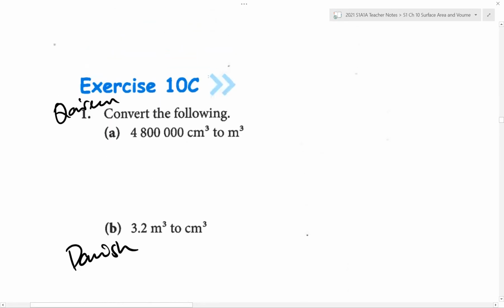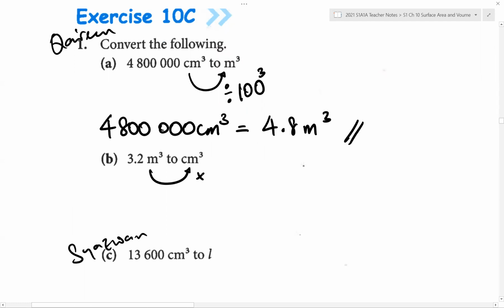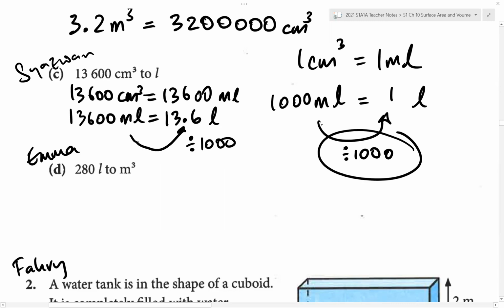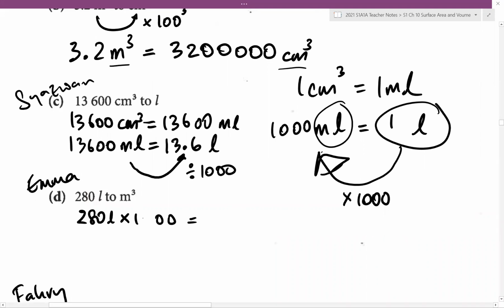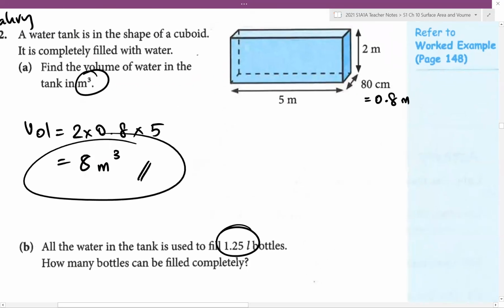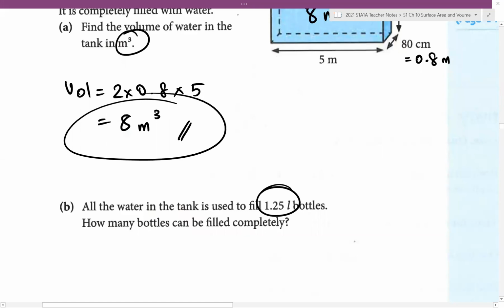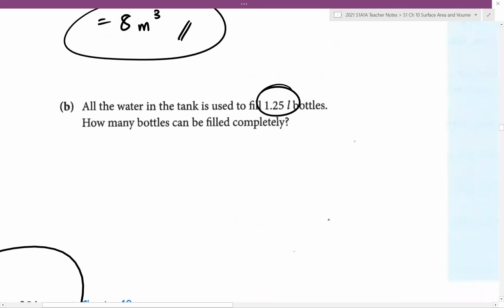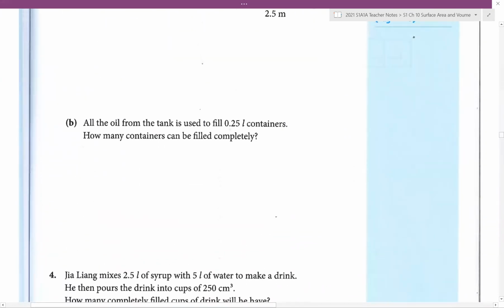WB Pg 86 (25 Aug 21)